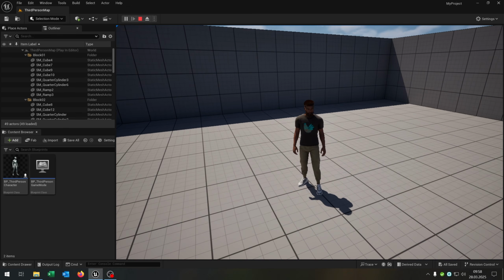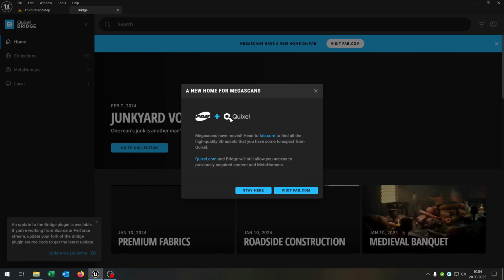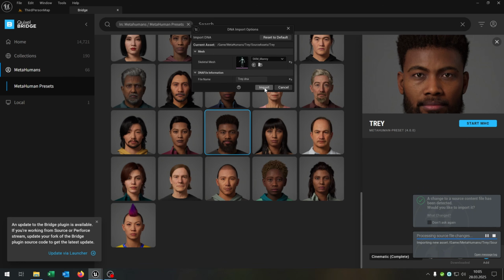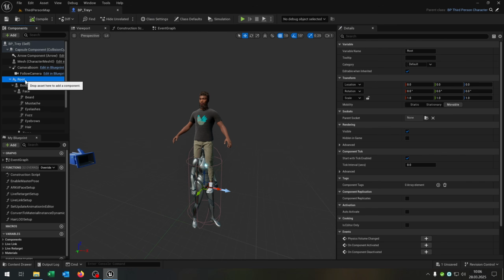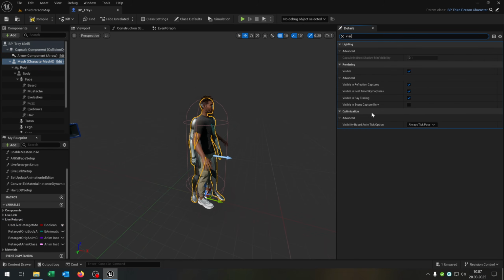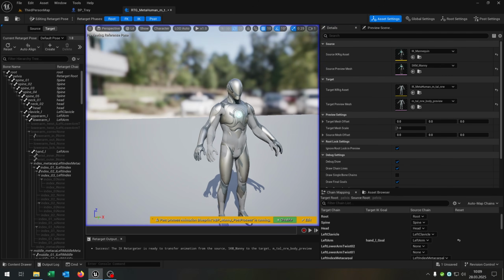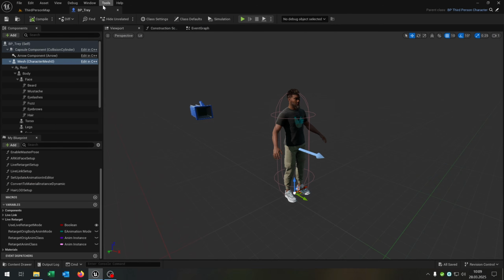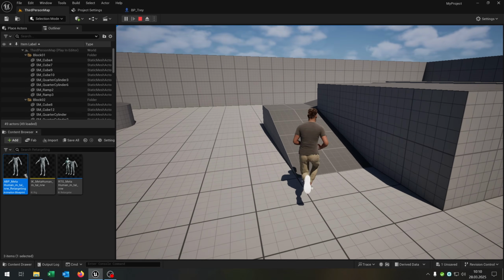Unreal Engine 5.5 - Import MetaHuman Tutorial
Hello everyone. This is a quick Tutorial, how to import a MetaHuman and make it playable.
Version used 5.5.4 / Supported Versions 5.5 up to 5.7.4